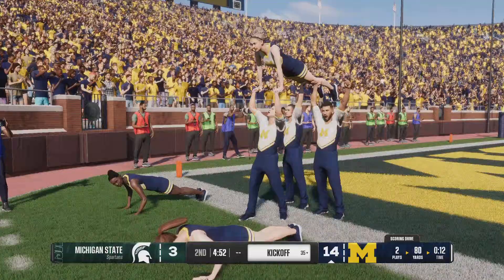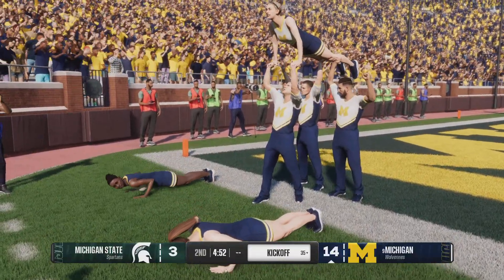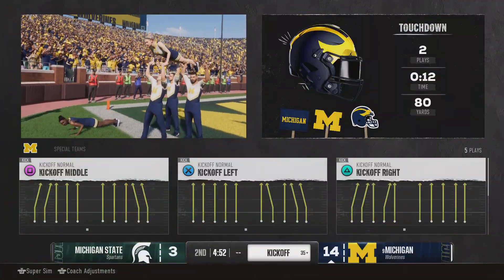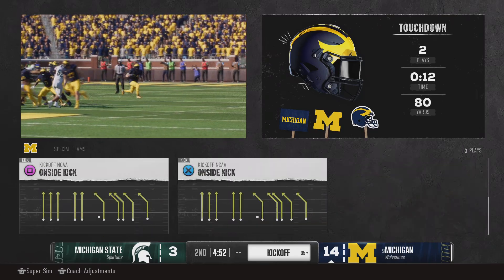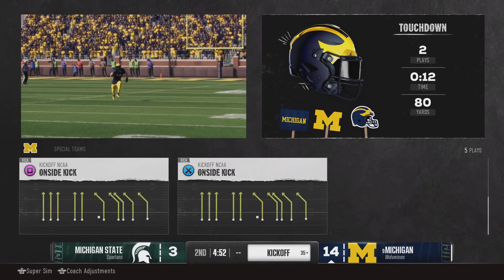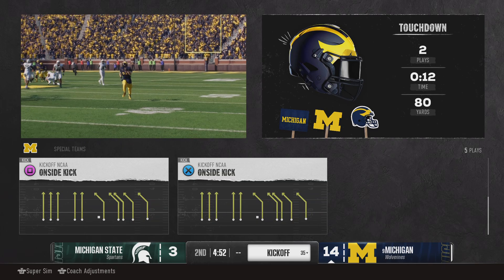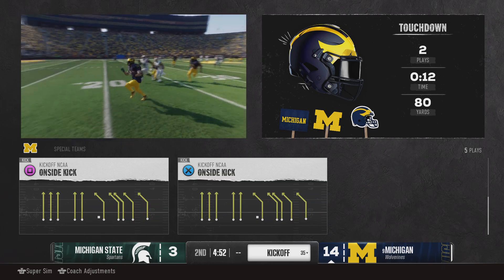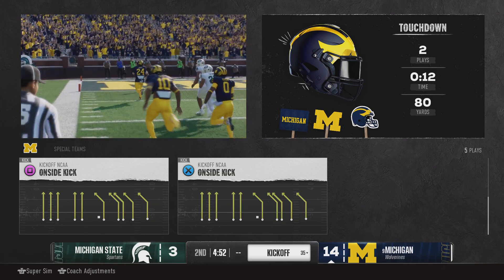EA SPORTS College Football 25_20240830212756